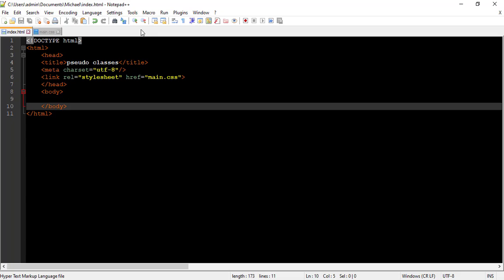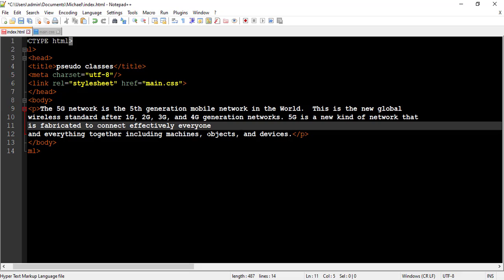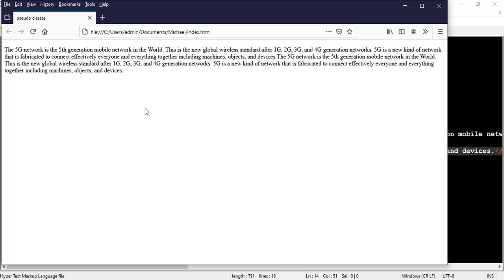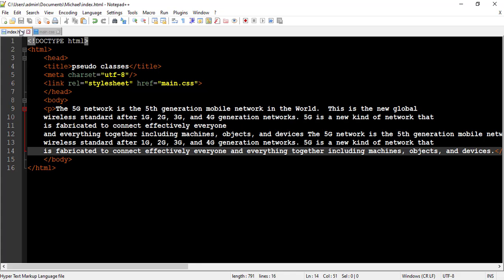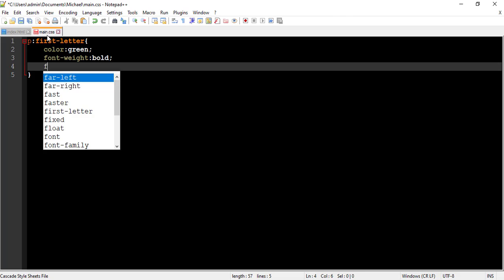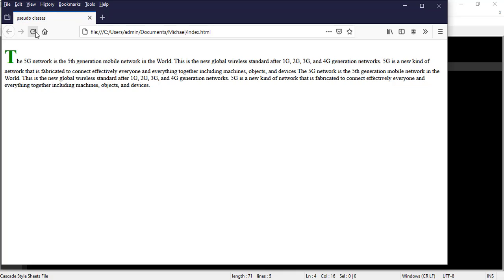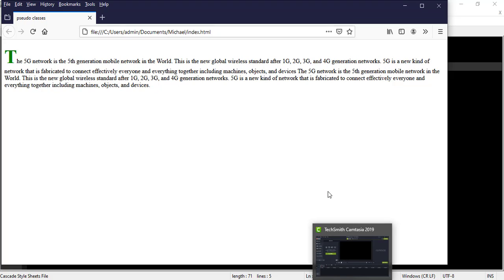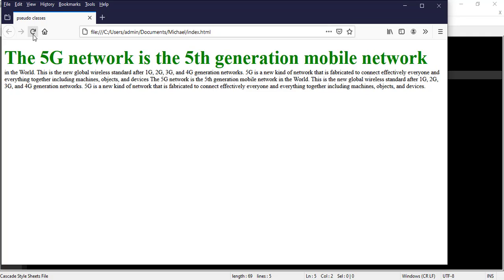lesson26 - pseudo classes